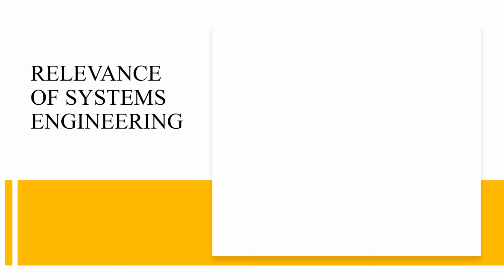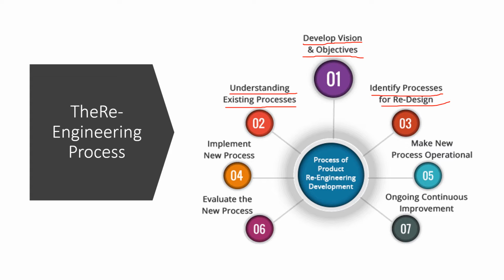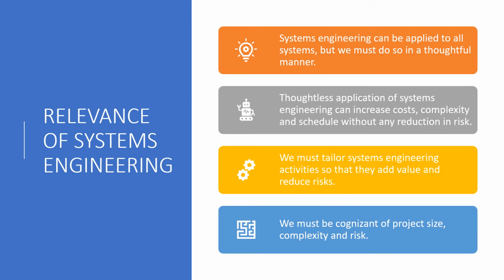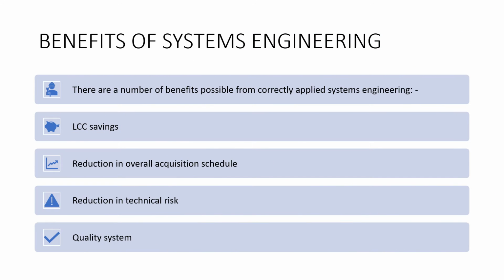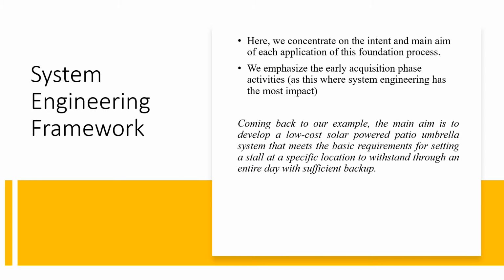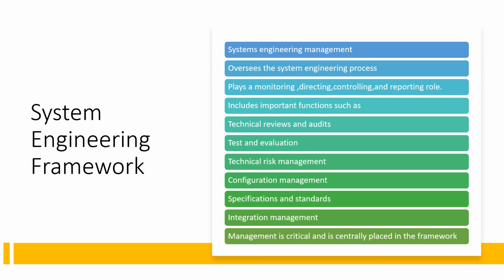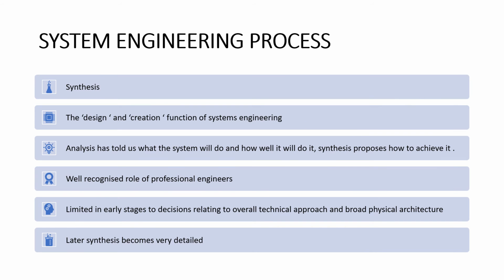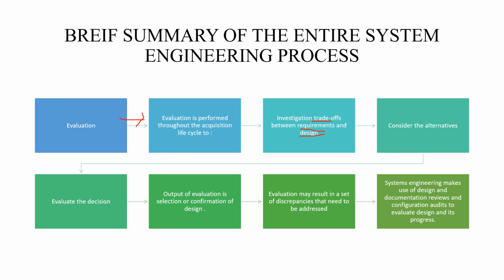SYSTEM THINKING: Relevance and Benefits of Systems in Engineering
Hello Friends!
Welcome to this video on System Thinking course. This discussion describes the relevance of systems in System Engineering process. The sequential process that one needs to follow while designing or re-engineering an existing system has been explained in this video. Further for clarity, real world examples have also been quoted. With this process one can reduce the risk and elevate the benefits in the design of your system.
Hope this discussion helps you out in the best possible way of your system design.